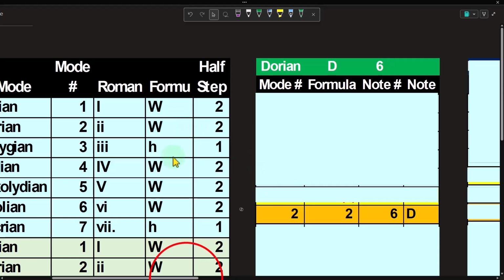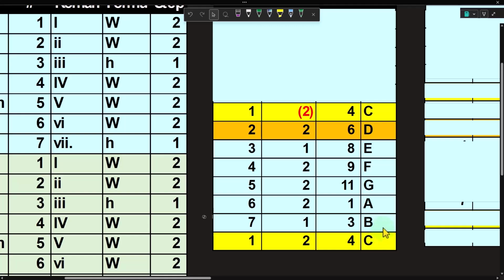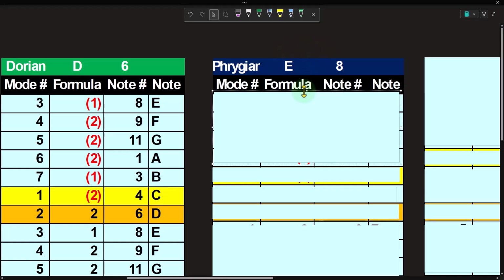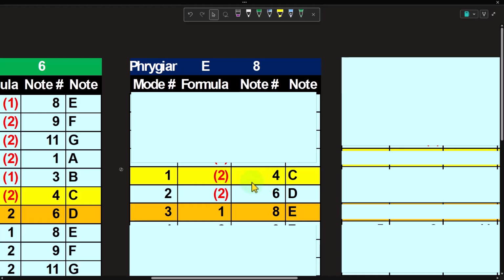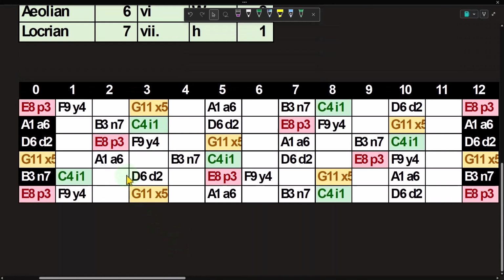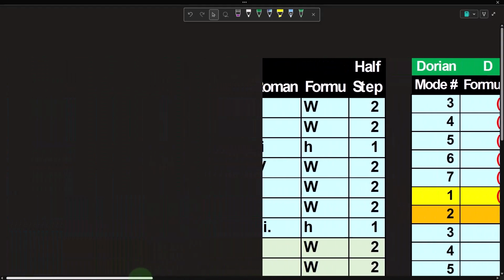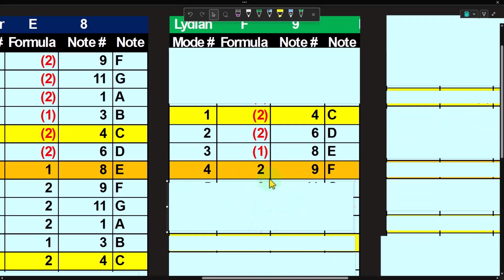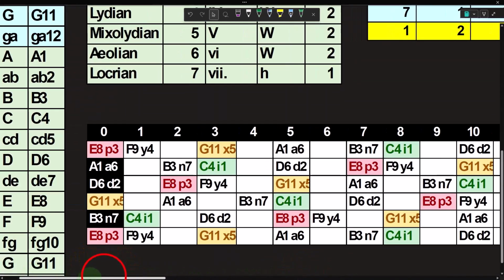Mode Mapping in Motion - Comparing Absolute Numbering Across Systems